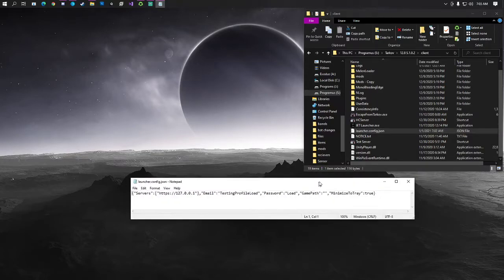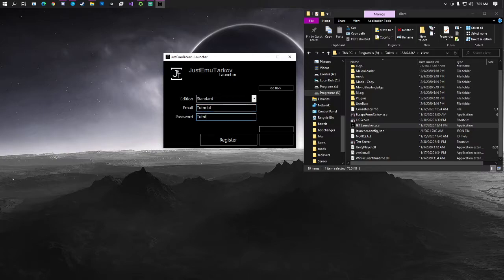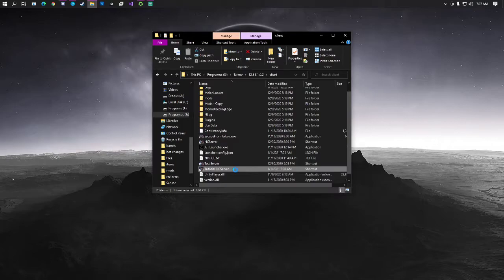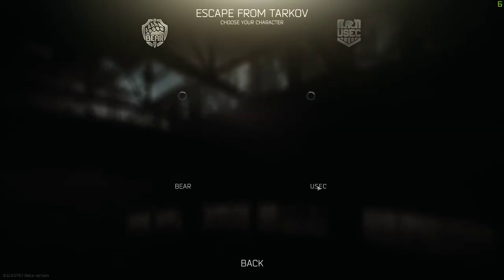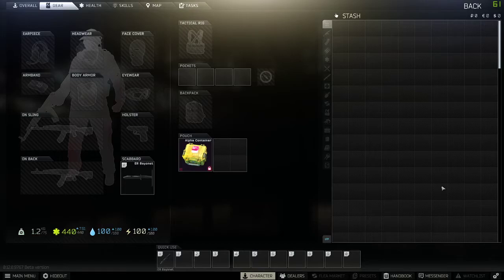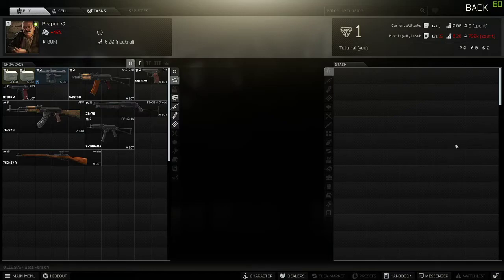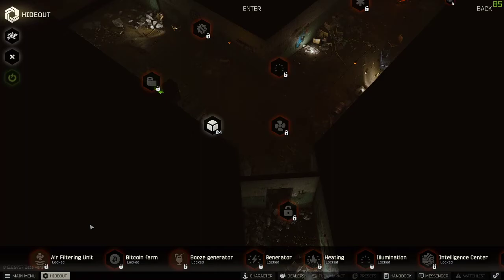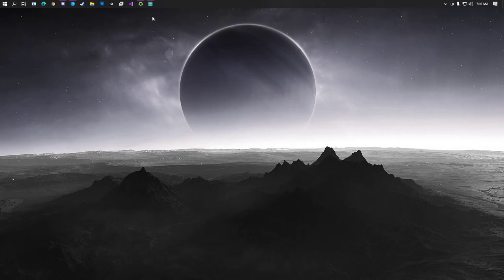JET Hardcore Server Connection Tutorial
Hey guys in this video we will be breaking down how to get connected to our new hardcore offline server for the new league of Tarkov we are running for January 2021. Hope you all enjoy!